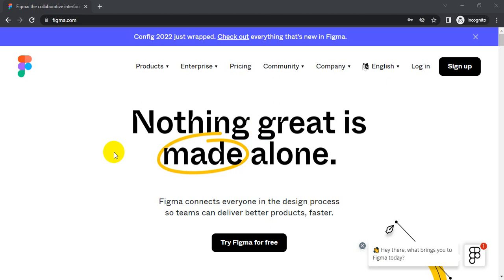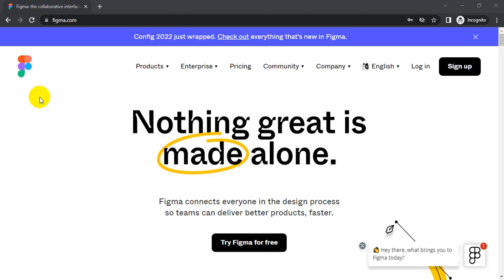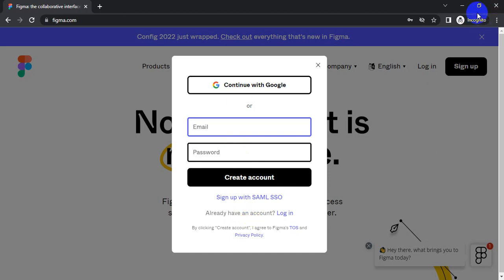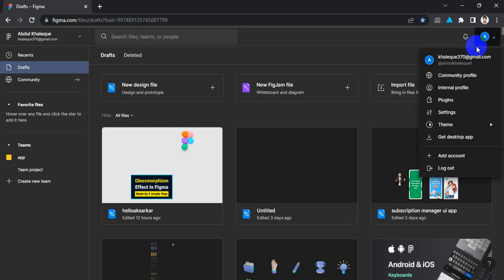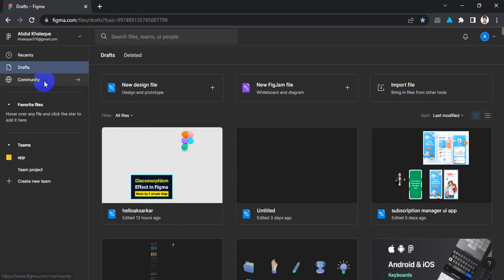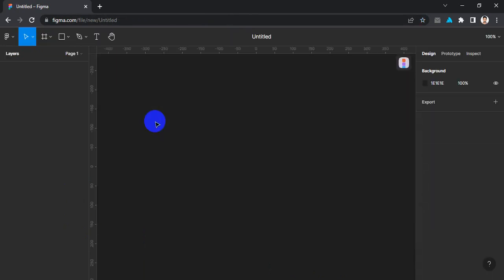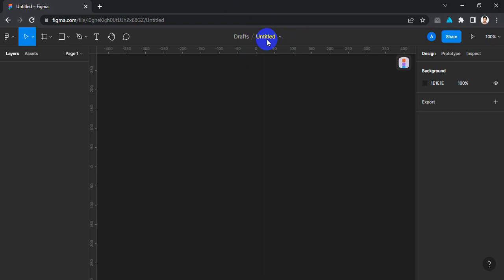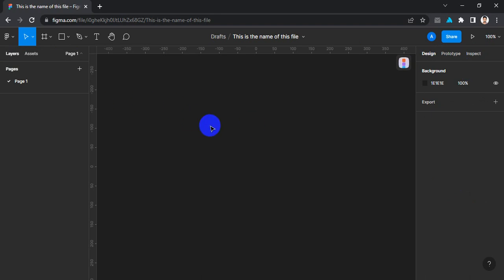Figma tutorial 1 - figma: introduction to figma software user interface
In this video, I will show figma tutorial 1 - figma: introduction to figma software user interface